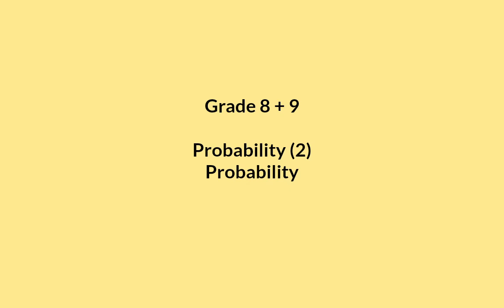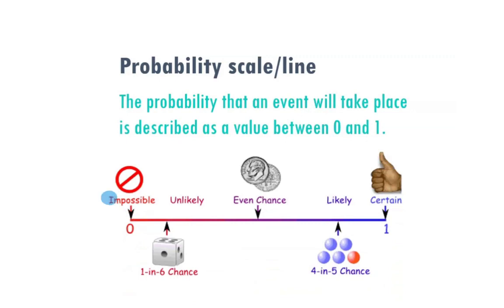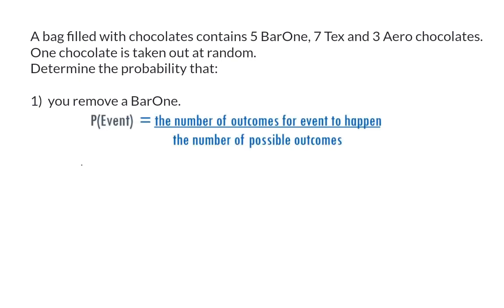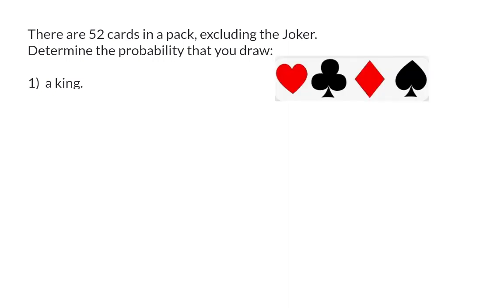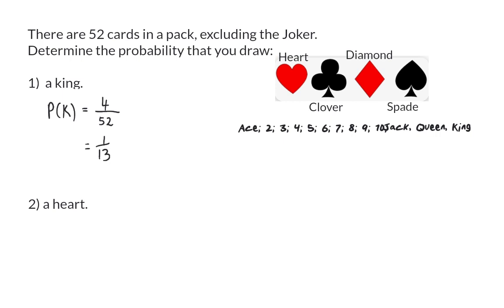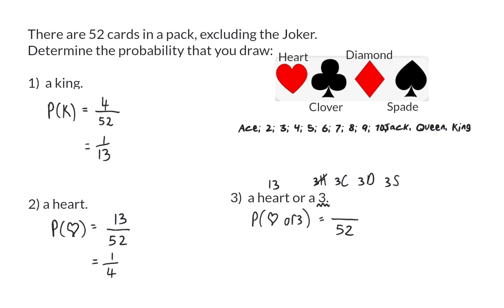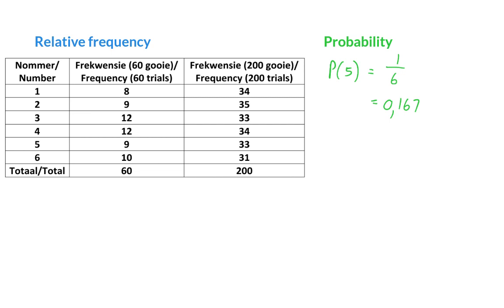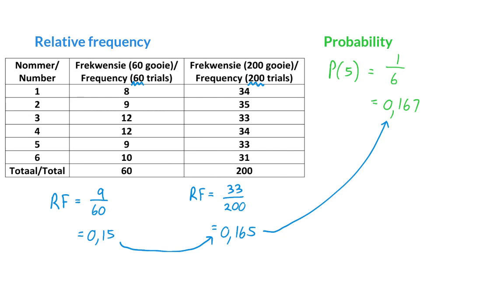02 Probability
Probability 8 and 9